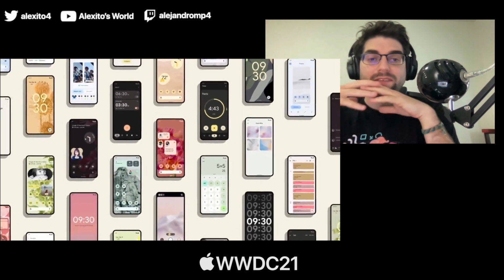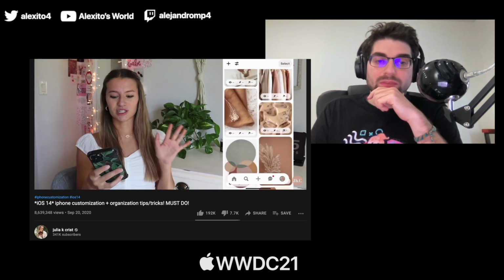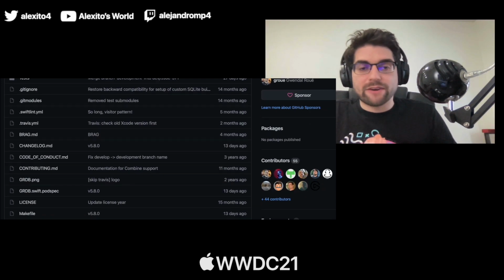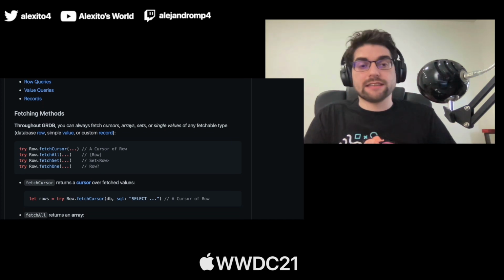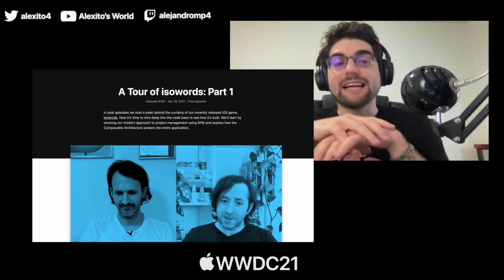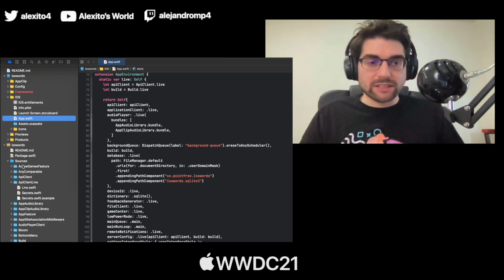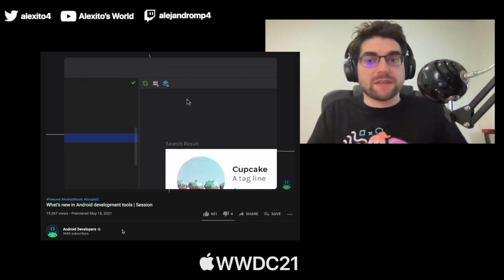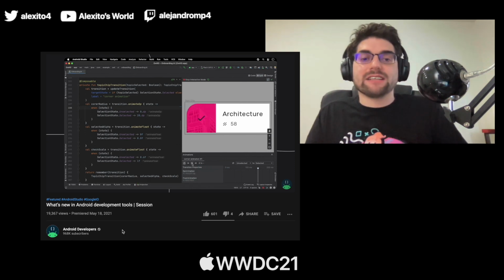WWDC2021 developer expectations and wishes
As every year it's time for WWDC wishes.

00:00 Introduction
00:50 Swift
01:50 System themes
04:16 Swift Database
08:53 Xcode
14:50 CI
16:48 SwiftUI
19:07 Navigation architecture
21:14 and more...